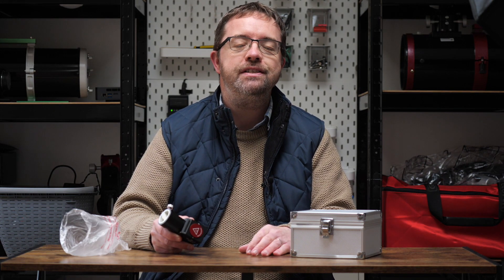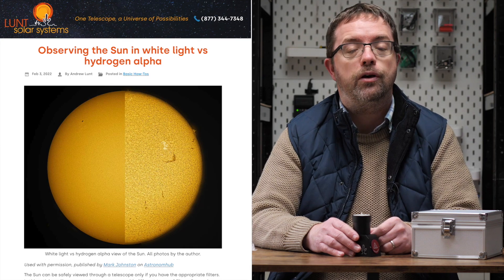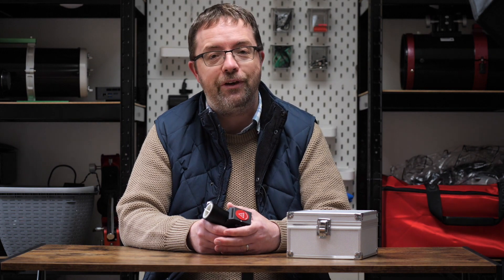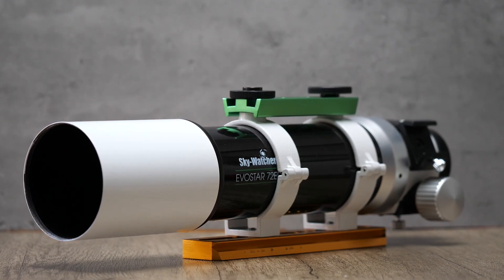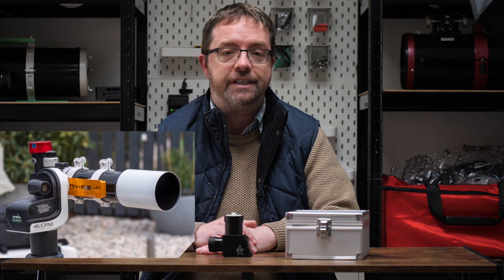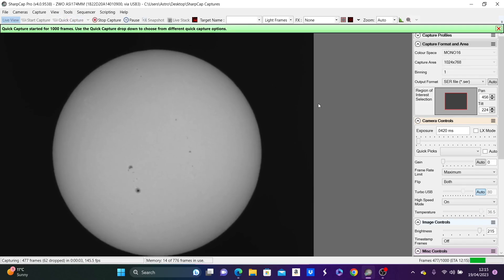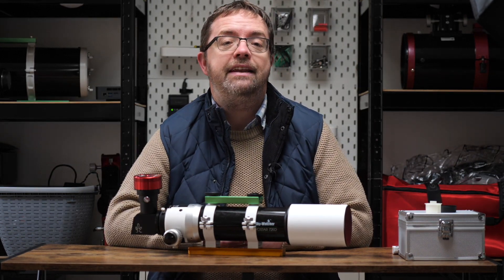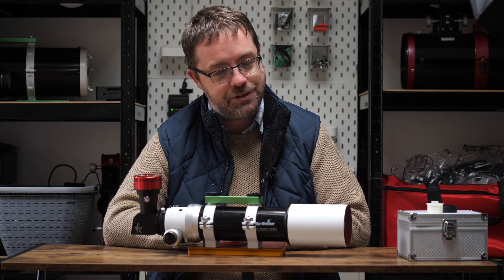My NEW Solar Imaging Gear | Unboxing and First Impressions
Hey folks! Join me today as I unbox and try out my newest Solar Imaging acquisition, the Lunt Solar Wedge! SPOILER ALERT: It's a KEEPER!

= FOLLOW ME =

Skywatcher 72ED DS Pro Refractor

HP Pavilion 15 inch Laptop

📷 Panasonic LUMIX 12-35 mm G X Vario Zoom Lens

📷 Panasonic LUMIX 35-100 mm G X Vario Zoom Lens